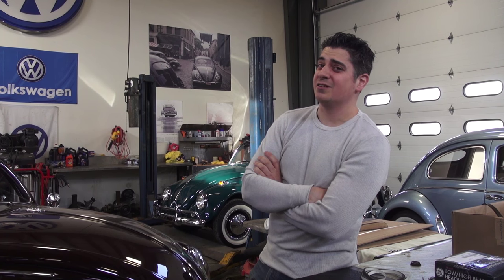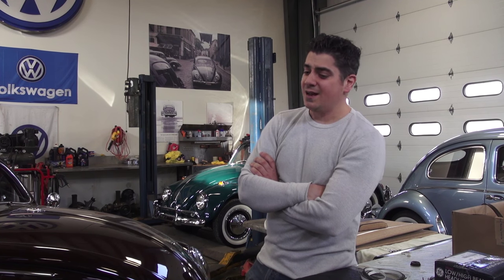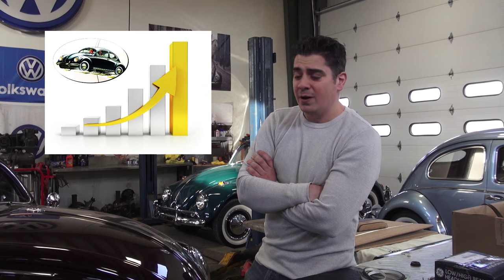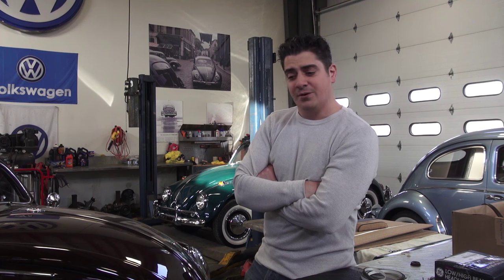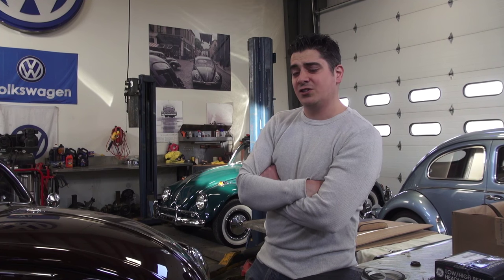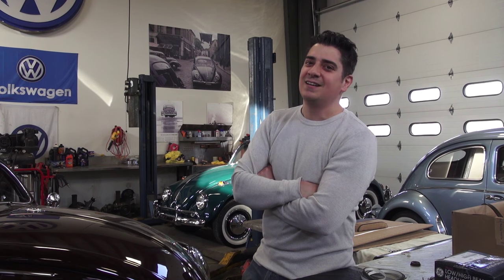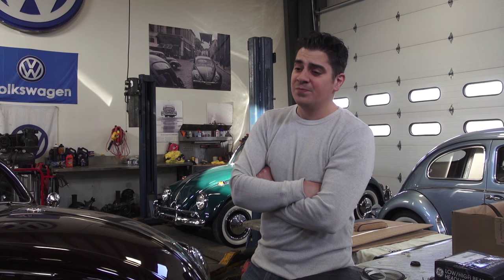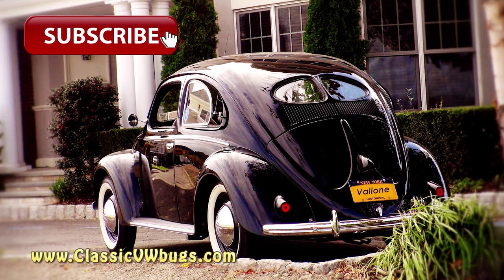Classic VW BuGs My Take on Jerry Seinfeld's 110k 1960 Beetle Auction Block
Short video on my take with the all original 1960 VW Beetle that was once part of Seinfeld's car collection.

Chris Vallone